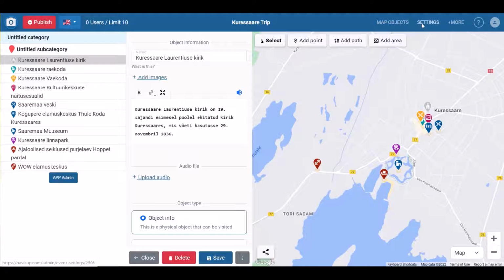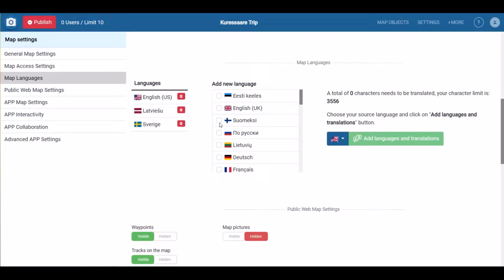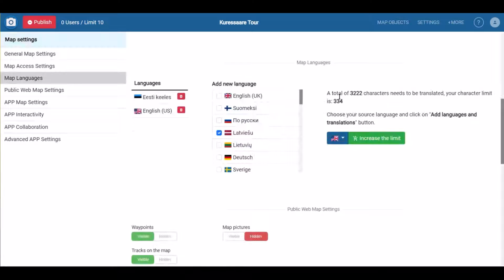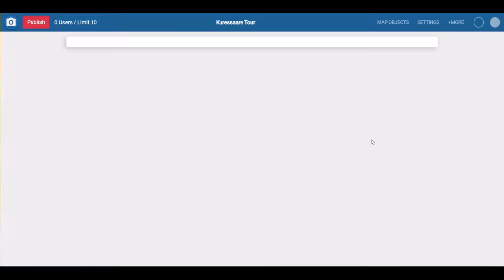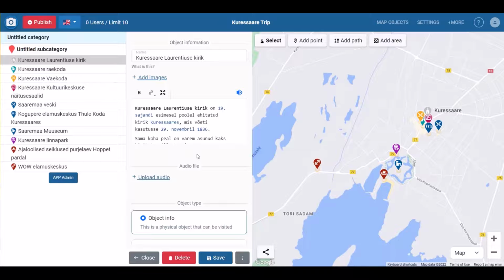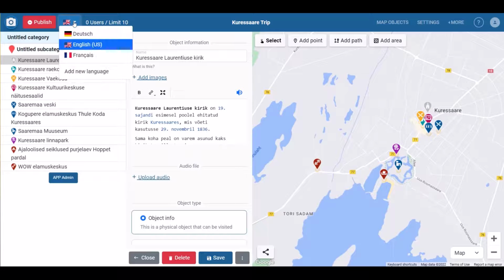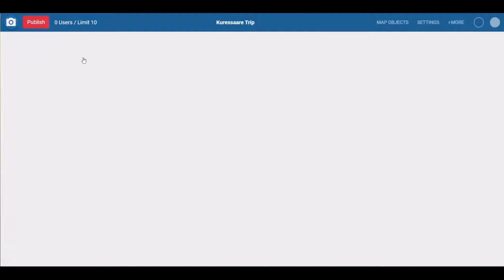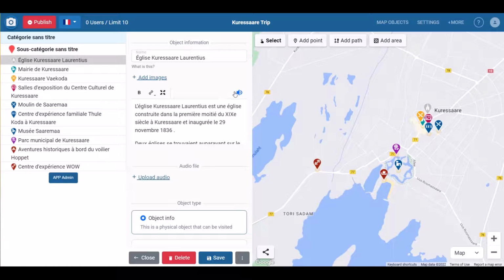Translate up to 40 languages Tutorial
You can automatically translate your audio guide, event map, orienteering game or long distance competition up to 40 languages. We also show how AI reads aloud all your texts in different languages. Adding new languages is just so easy!